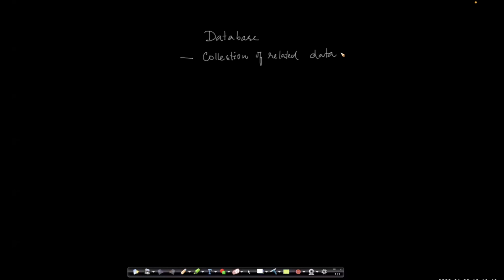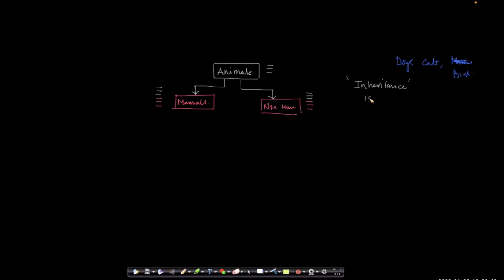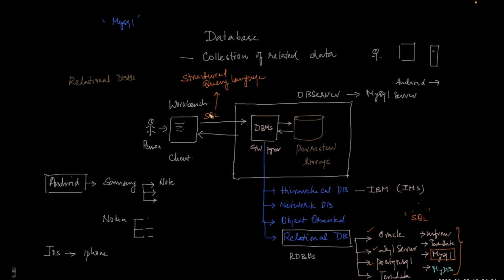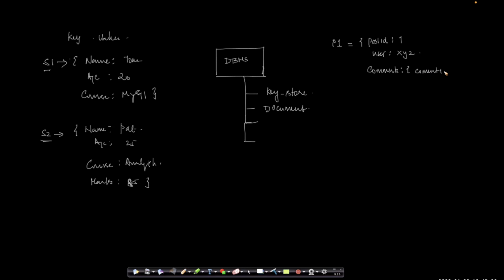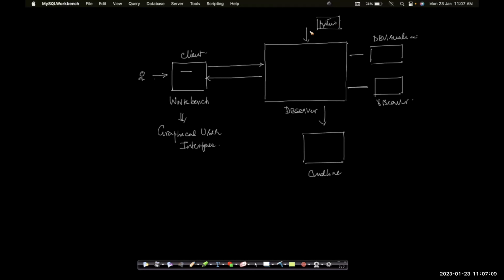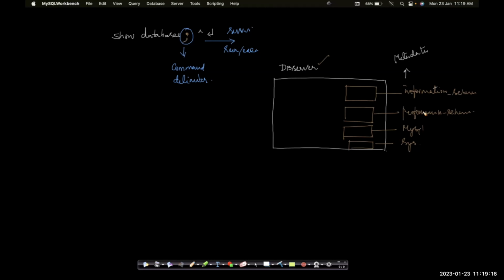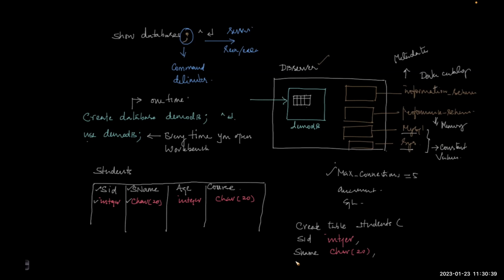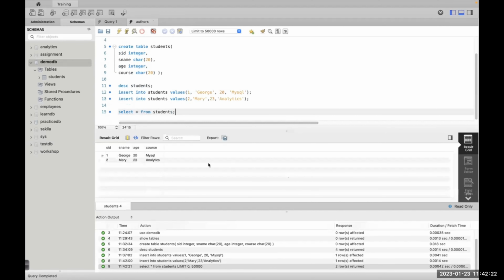MY SQL Introduction class 1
It's about Introduction to SQL